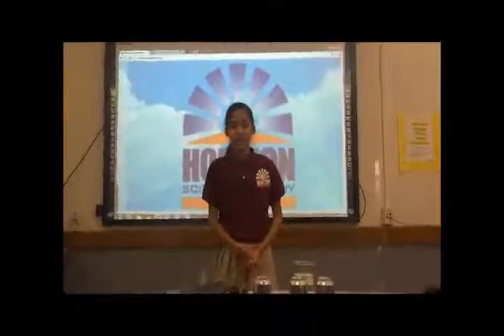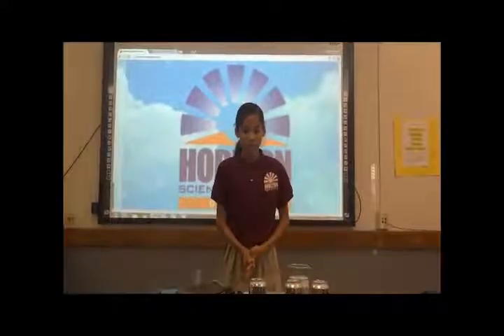Horizon Science Academy Denison - Air Pressure Can Crusher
ConceptSchools is a nonprofit charter management organization that provides a high-quality, STEM-focused and college-preparatory education through a network of charter schools while offering exceptional programs, comprehensive services, and opportunities to partner in education.